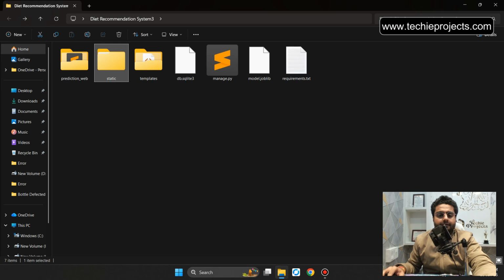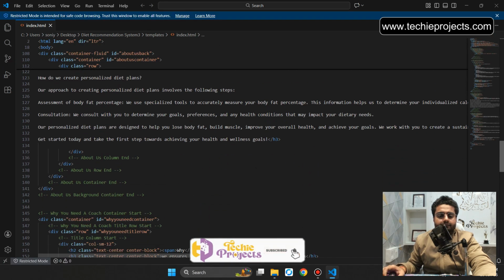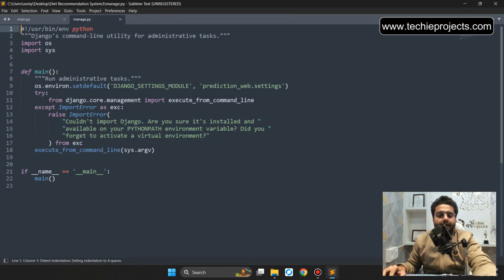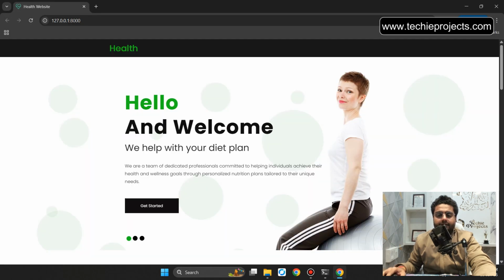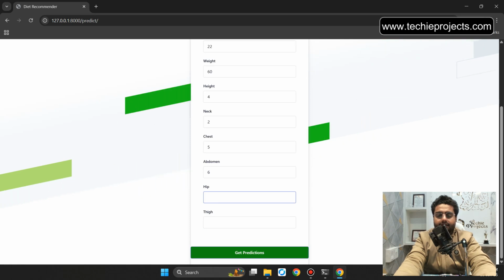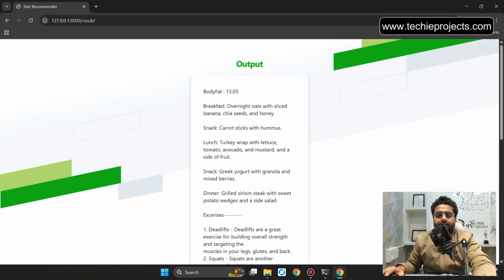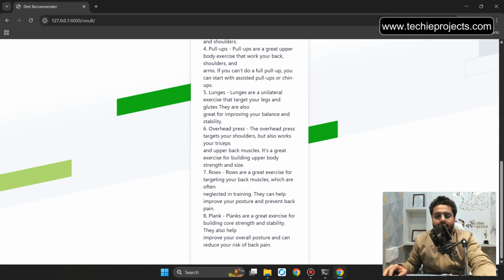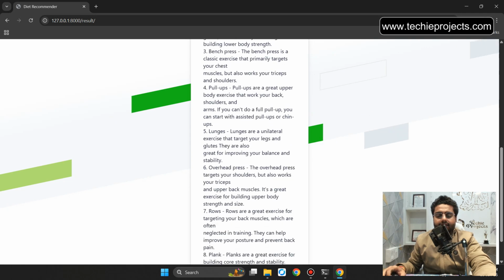Food Recommendation System | Diet Recommendation System using Machine Learning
🥗 Diet Recommendation System using Machine Learning | Python Project

In this video, we build a Diet Recommendation System using Machine Learning in Python that suggests healthy and personalized diet plans based on user inputs like age, weight, height, BMI, and fitness goals.

This project is perfect for students, final-year projects, and beginners who want to learn how Machine Learning can be applied in the healthcare and fitness domain.

Software Requirements :-
• Coding Language : Python
• Implementation: Web Framework.
• Operating system : Windows 10 / 11.
• Graphical User Interface : HTML, CSS, Django

Hardware Requirement :-
• Input Devices : Keyboard, Mouse.
• System : Pentium i3 Processor.
• Hard Disk : 500 GB.
• Ram : 4 GB.